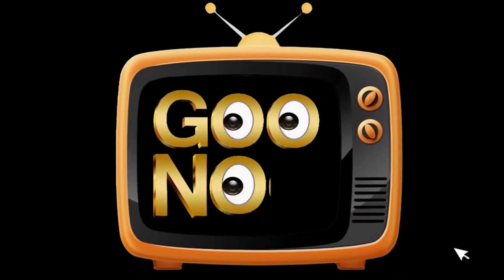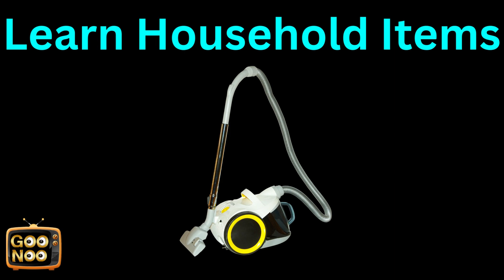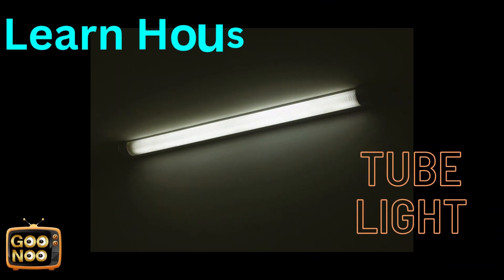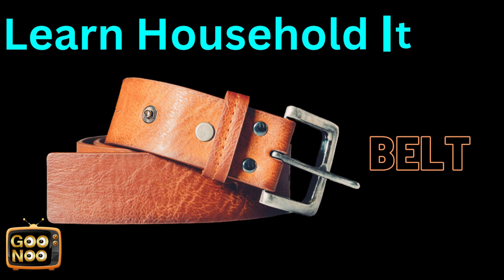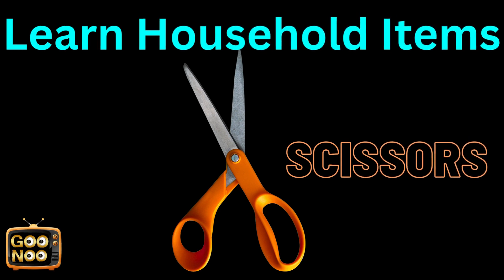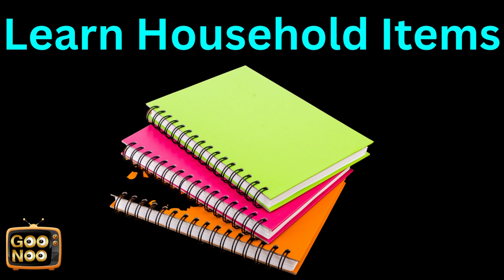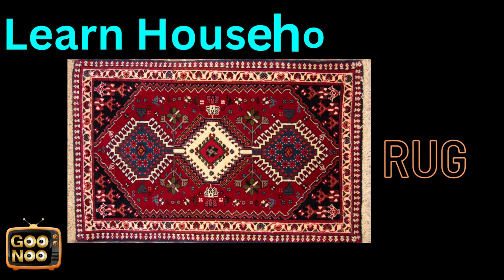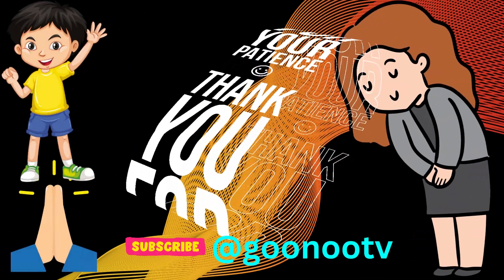Learn Household Items Episode-2